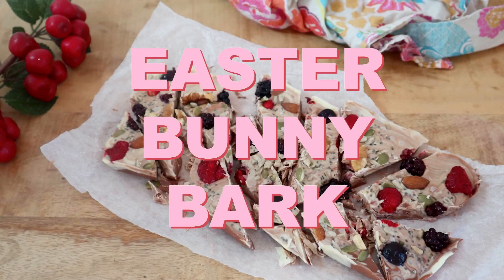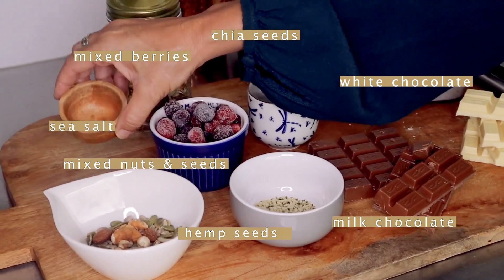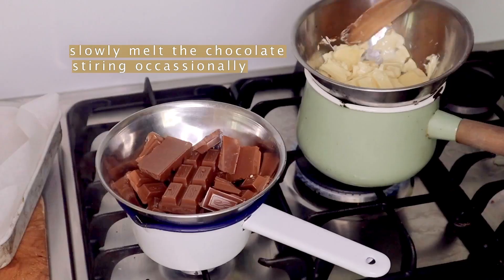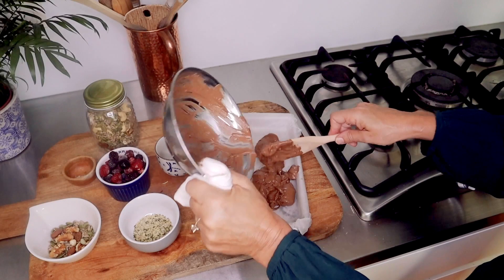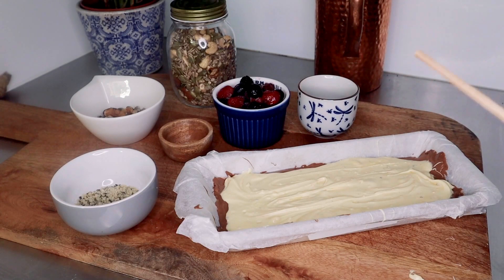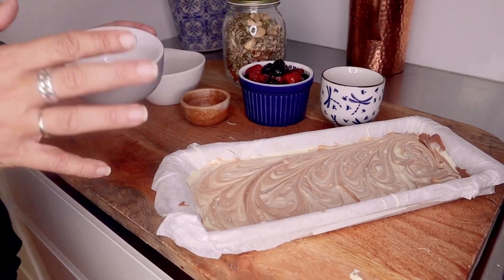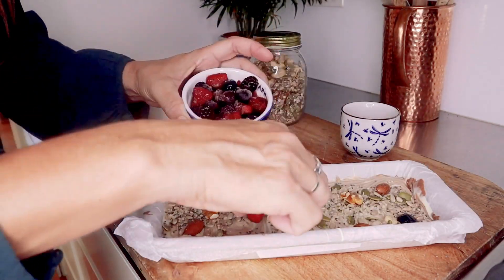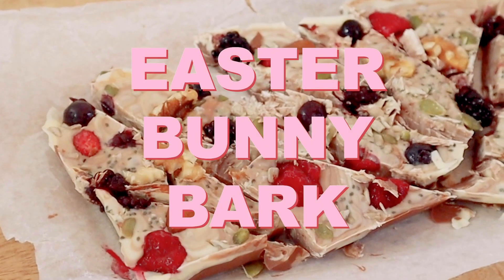Swirly Easter Bunny Bark Recipe for the Whole Family -- Gut Health Recipes by Lee Holmes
My Swirly Easter Bunny Bark is full of essential fatty acids and antioxidants, and this chocolate bark is one for the whole family to love and enjoy. Happy Easter. Lee x

A healthy gut environment is key in the treatment and alleviation of a large number of health conditions.

Supercharged Food’s Synbiotic Blend is a non-GMO, vegan, gluten-free food with nothing artificial. Created by a clinical nutritionist.

About Supercharge Your Gut:
Supercharge Your Gut is an offshoot of Lee Holmes’ Supercharged Food and is all about, unsurprisingly, gut health.

We're the home for the Love Your Gut range - Australia’s number 1 natural gut health products. There’s also a number of Supercharged Food gut health and fasting programs for you to look into.

Our blogs, social posts and videos cover everything gut - news, research, tips, recipes, retailer offers, feedback and much more. We’re constantly publishing fresh content so it’s worth giving us a follow on your favourite channel and sign-up to our newsletter.

Jump on our website to find the right gut health products for you today including Australia’s best loved gut powders and our popular Fulvic Humic Concentrate

Follow Supercharge Your Gut on all social channels!

* This information does not take the place of professional or medical advice from your doctor or healthcare professional.